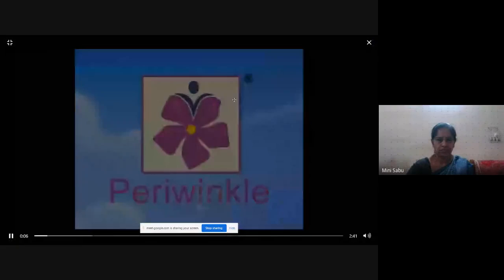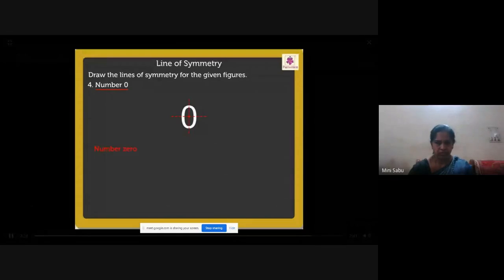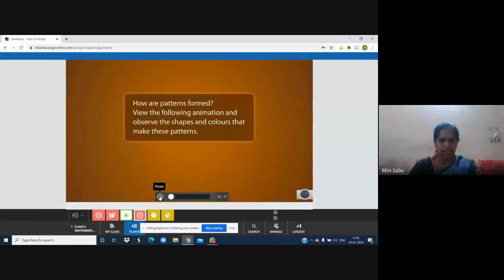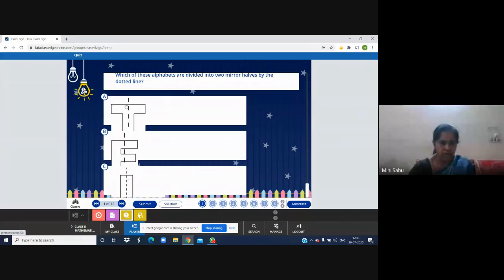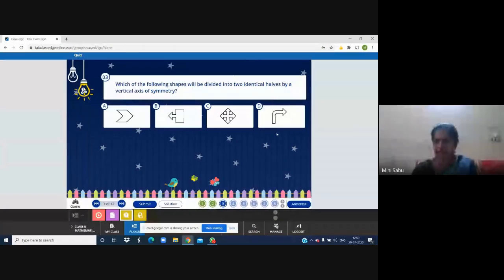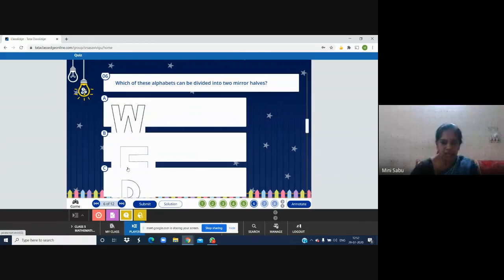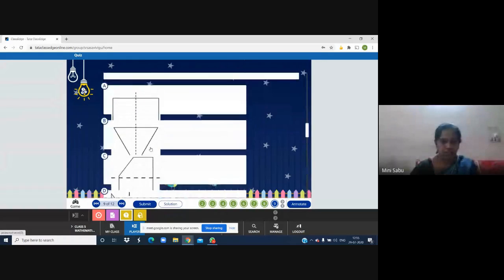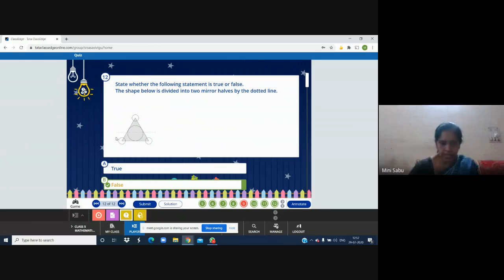CLASS-V, MATHS (29-07-2020)